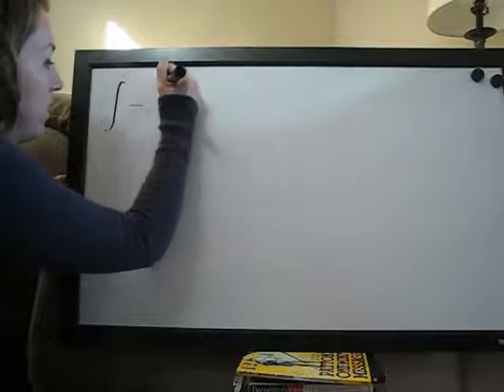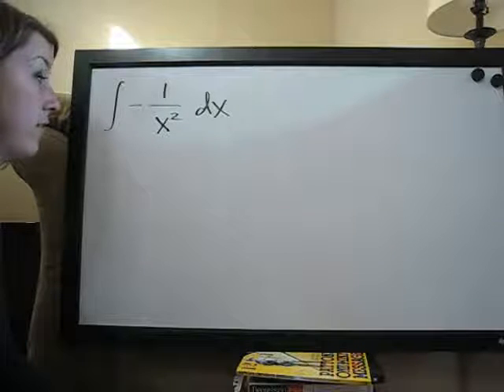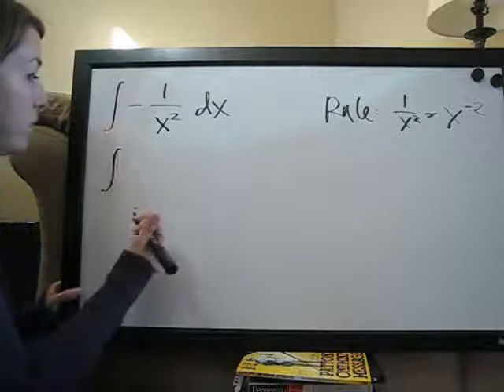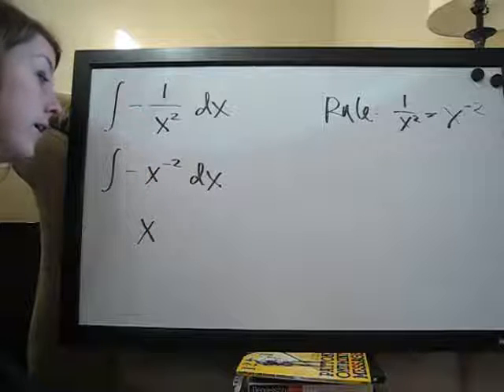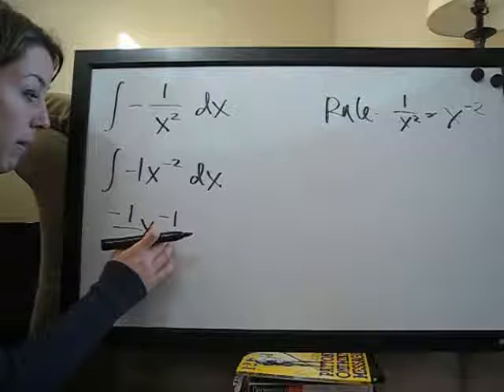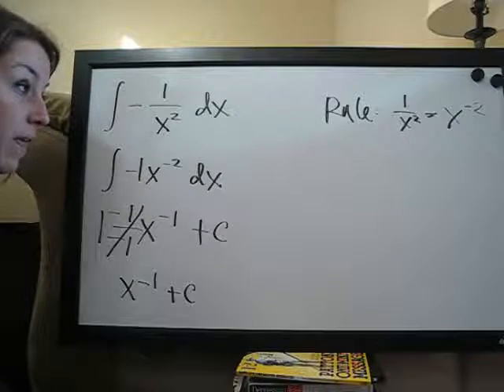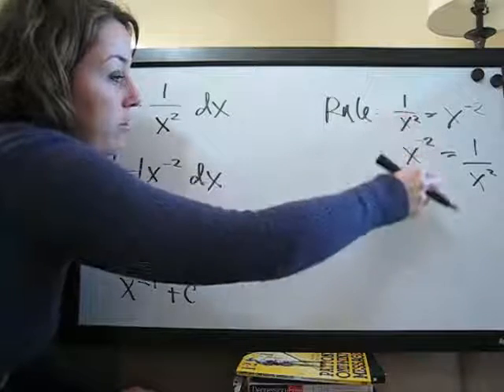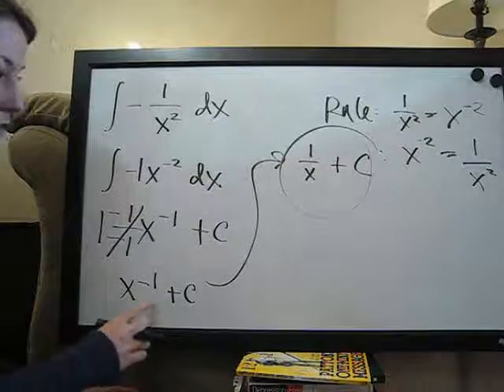Indefinite Integrals Example 4 (KristaKingMath)